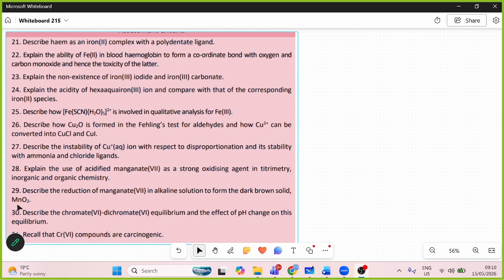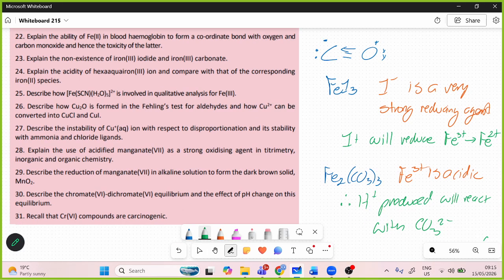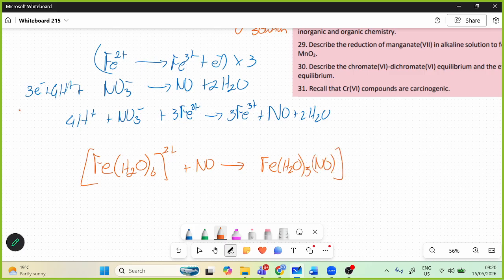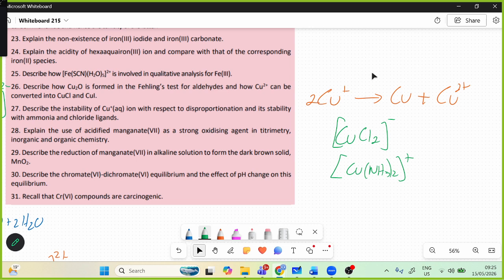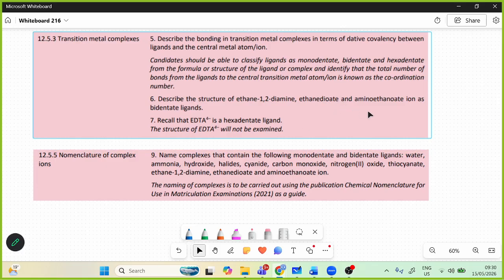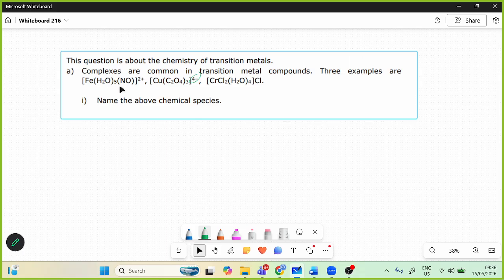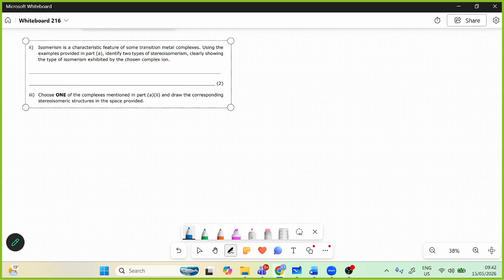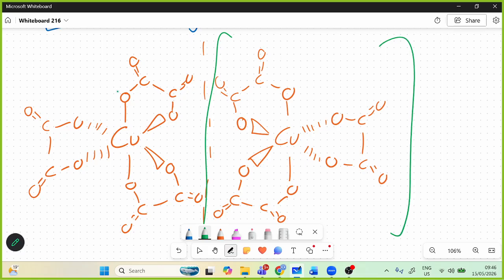Transition Metals Recap